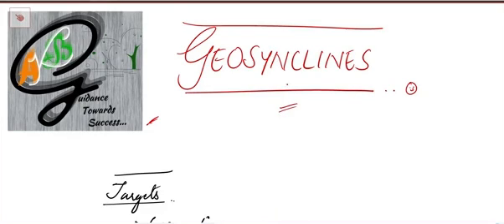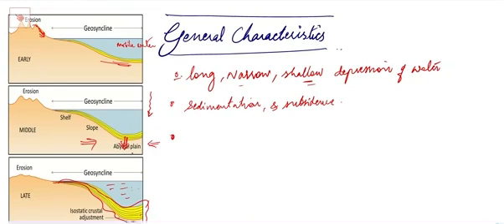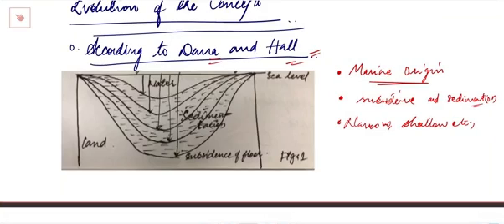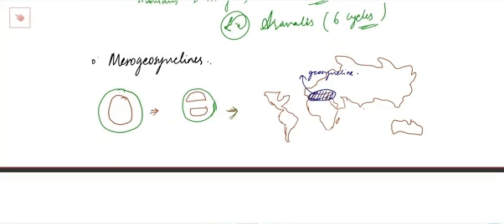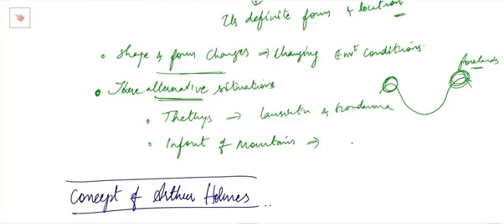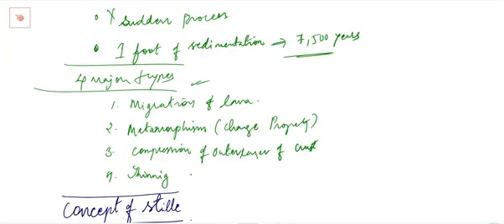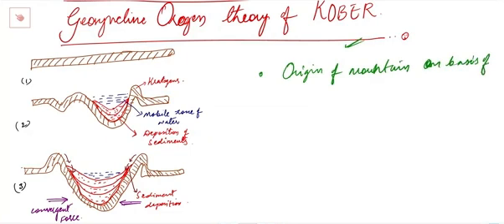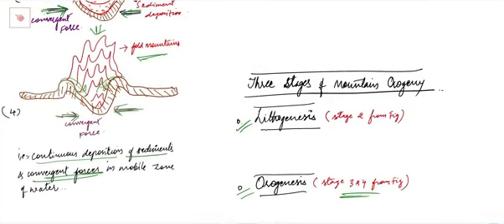NCERT || GEOSYNCLINES|| GEOGRAPHY ||UPSC